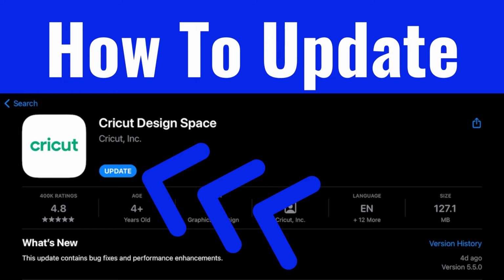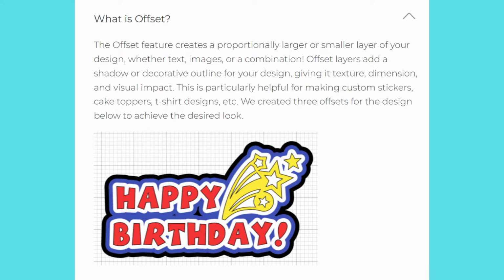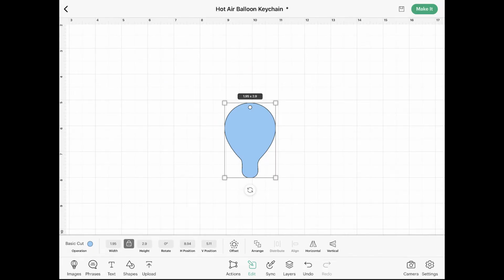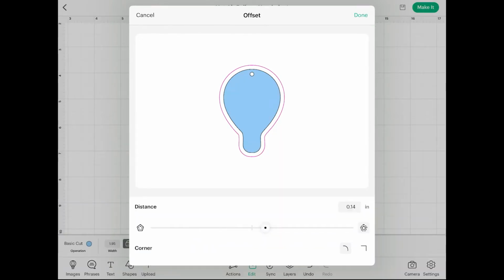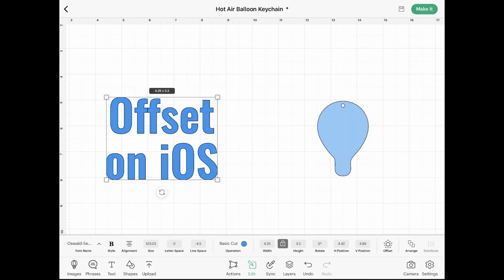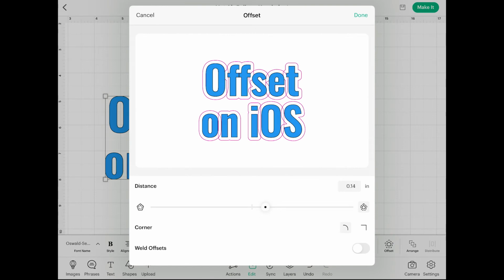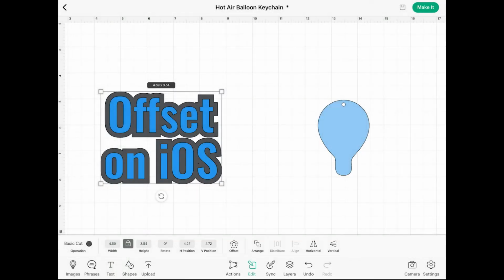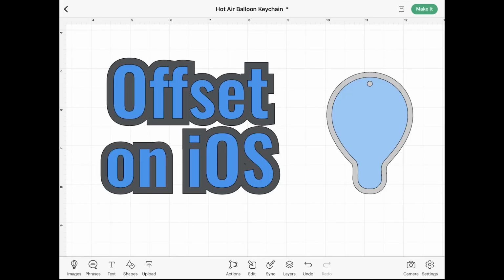Cricut Design Space iOS Offset is Here! Update v5.6.0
Offset for Design Space on iOS? Thank you! But how do you use it? I’ll walk you through using it with a simple image and with text.

Nicapa Standard Grip Mats 12x12 3 Pack (my default)

Cricut Joy Standard Grip Mat

Cricut Machines

Cricut Maker

Cricut Joy